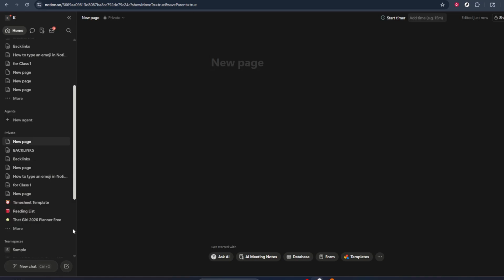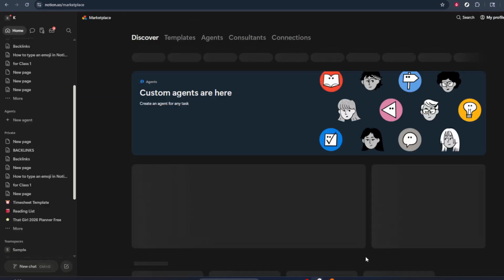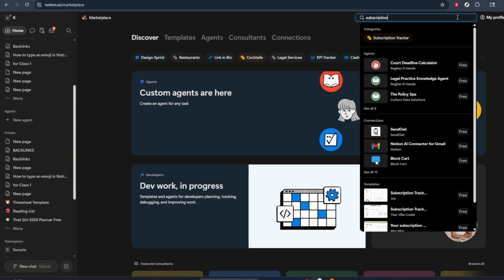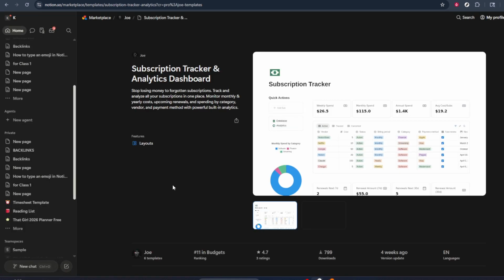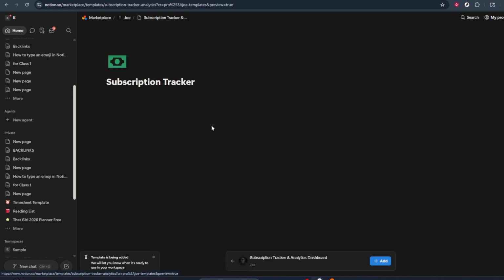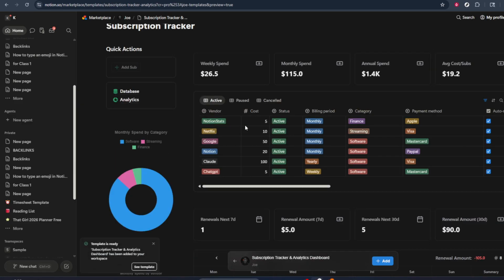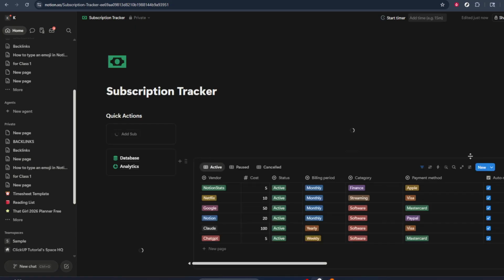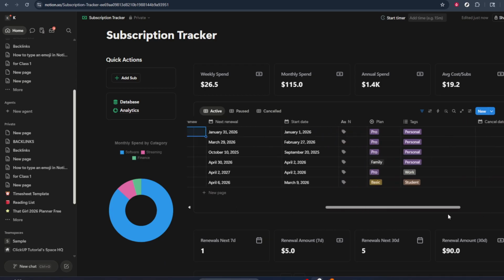How to Use Notion to track your Subscriptions | Quick & Easy Guide 2026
In today’s video, I show you how to use Notion to track your subscriptions and manage recurring expenses more effectively. Learn how to build a subscription tracker, organize payments, monitor monthly costs, and improve your personal finance workflow using Notion templates and dashboards.